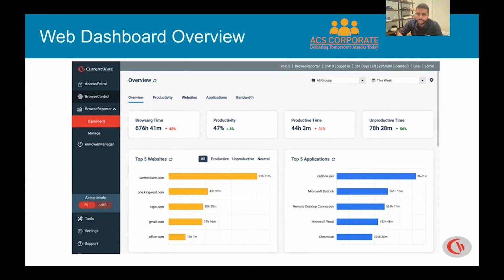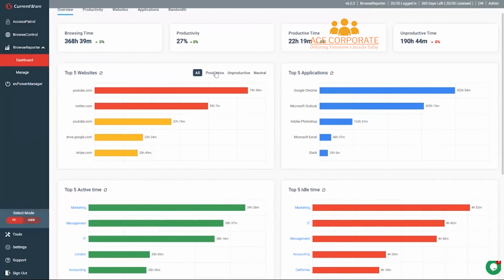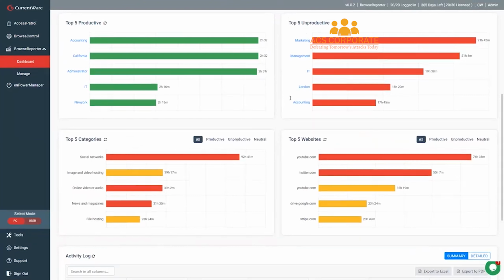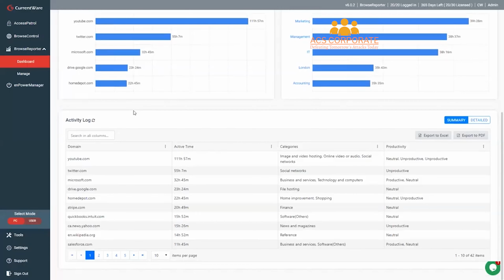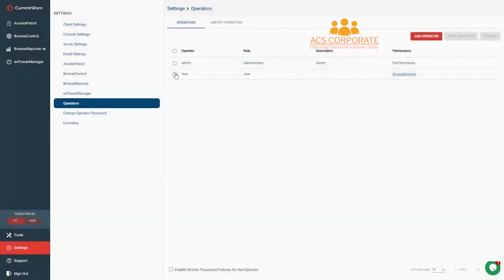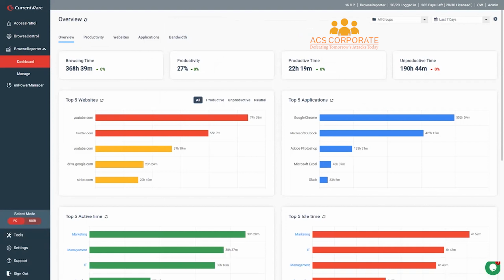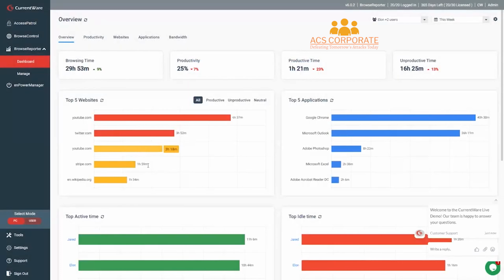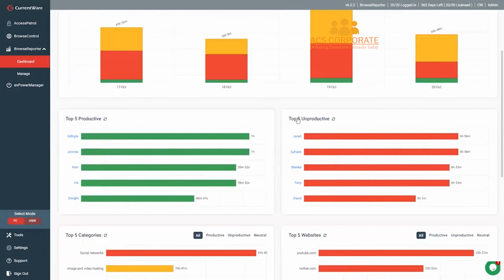New User Activity Data Dashboards for BrowseReporter